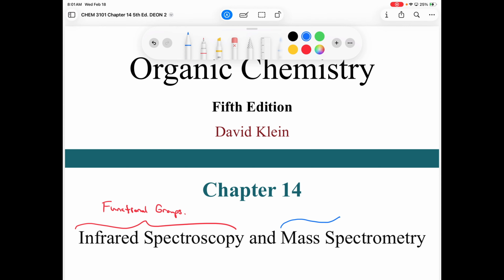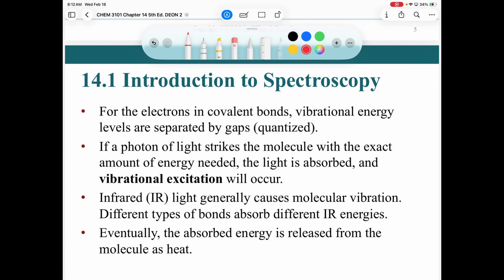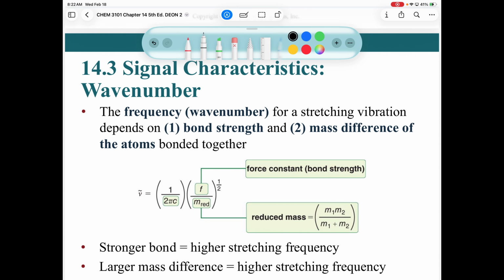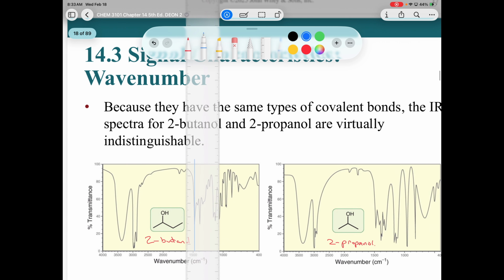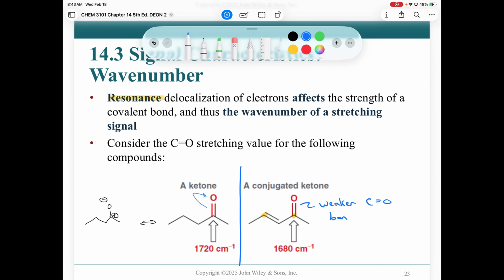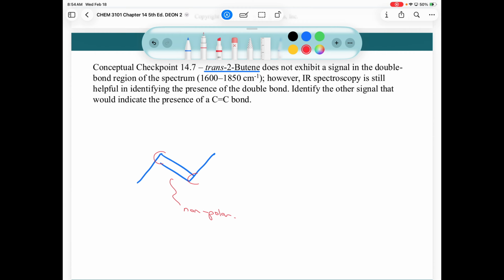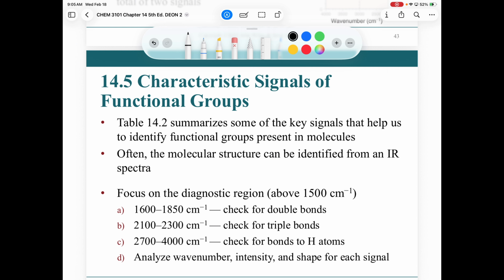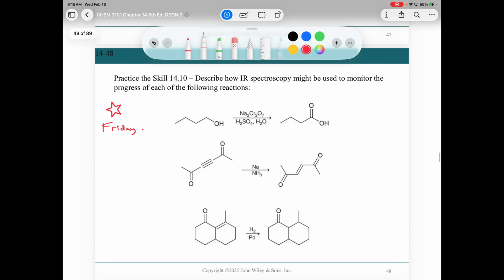CHEM 3101 Chapter 14.1-14.6 Infrared Spectroscopy